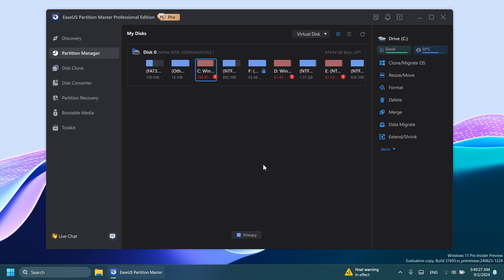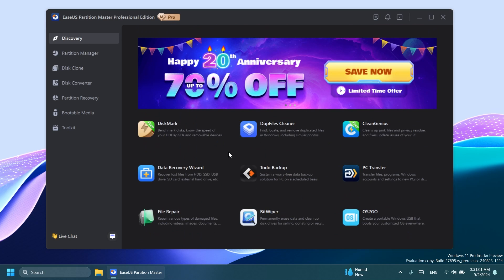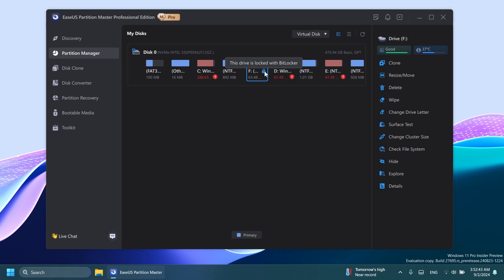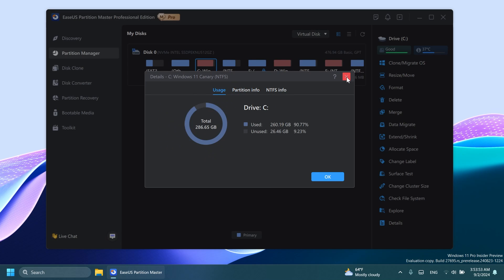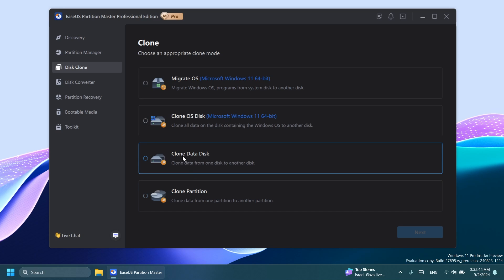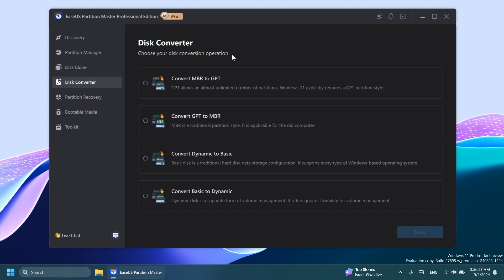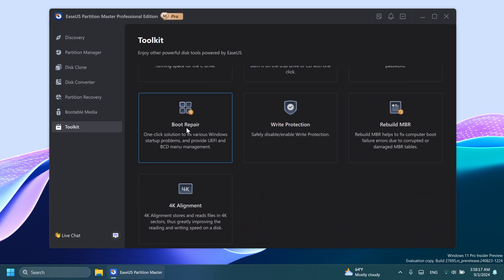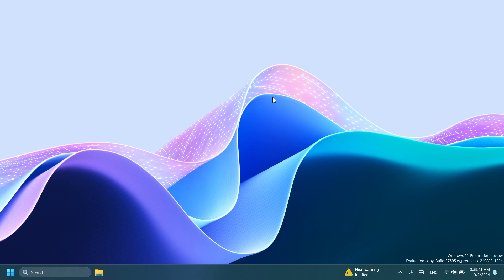Best Partition Manager Software for Windows 11 24H2